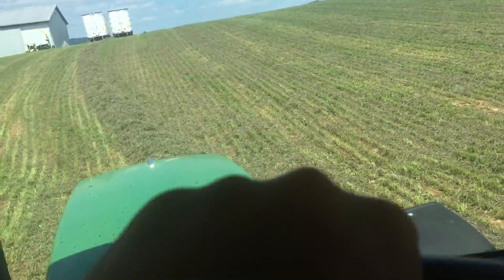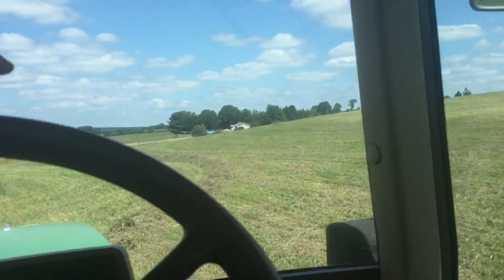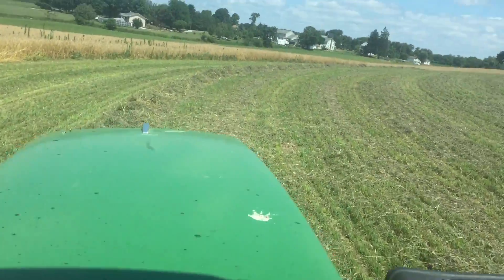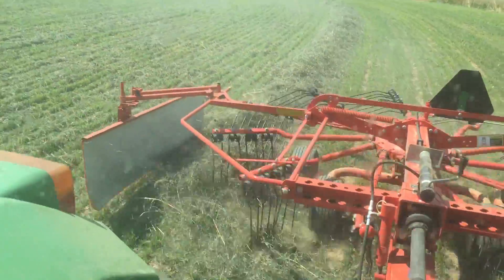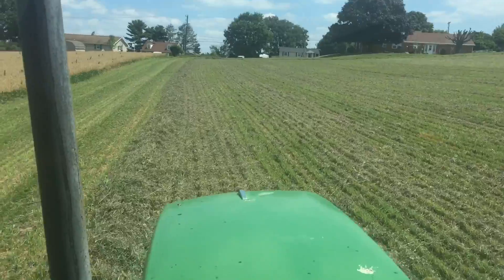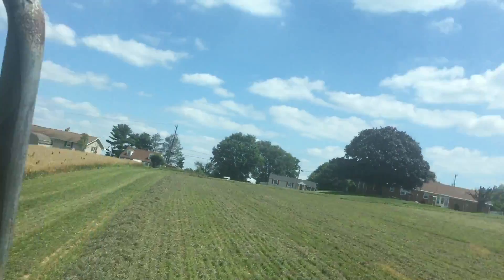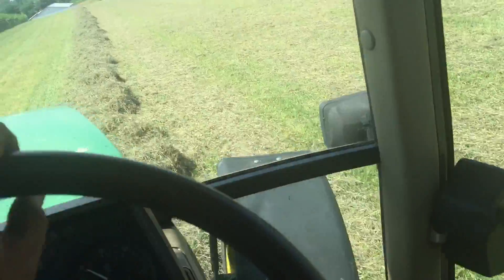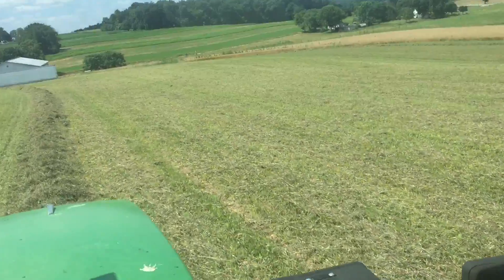Raking first of second cut hay